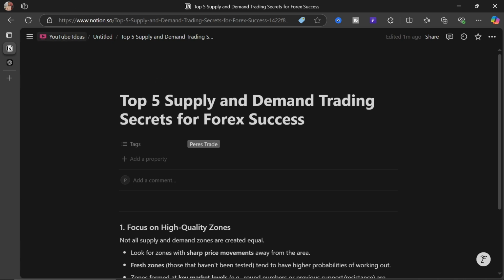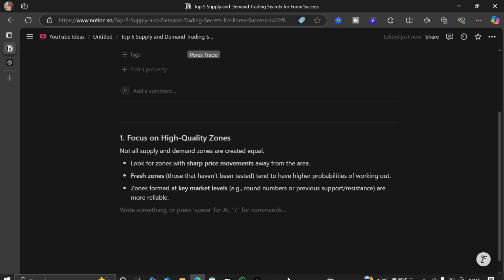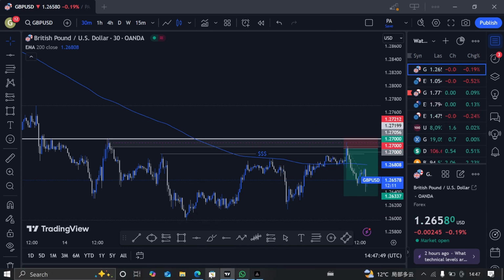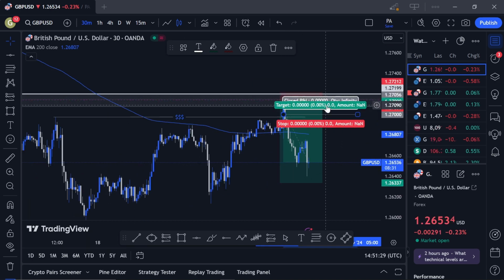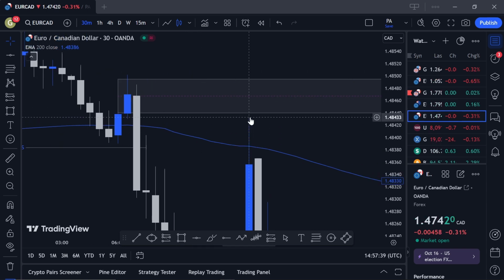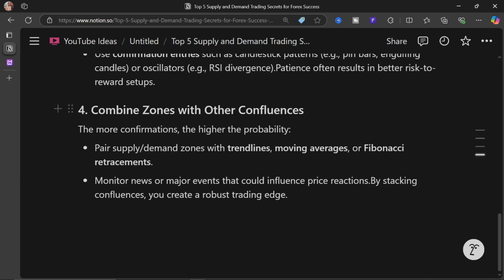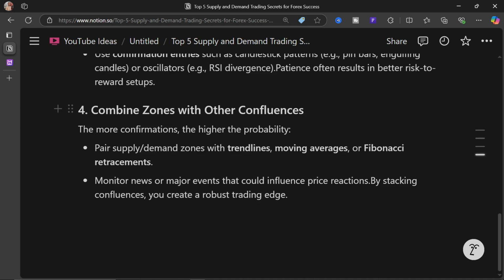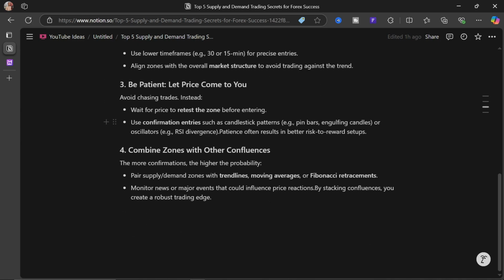Supply and Demand Secrets no one Tells You!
Discover the hidden secrets of supply and demand in trading! This video reveals expert tips to identify key zones, avoid costly mistakes, and boost your trading success. Perfect for traders of all levels.